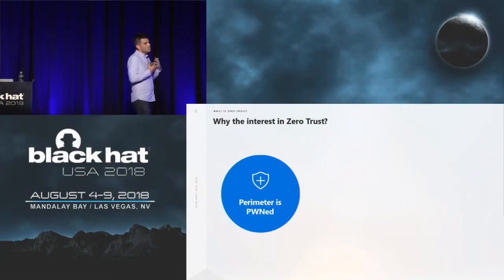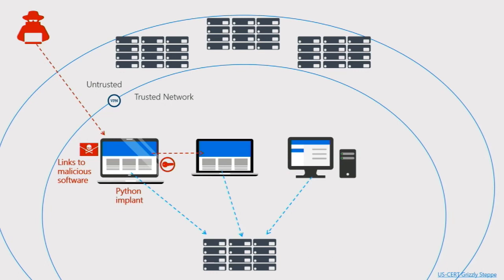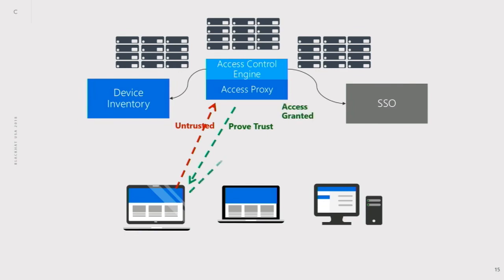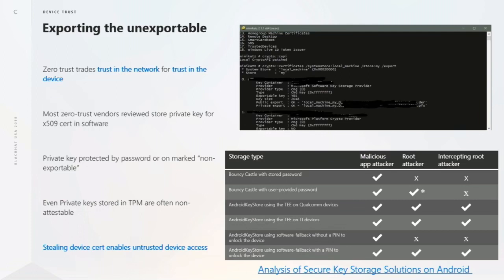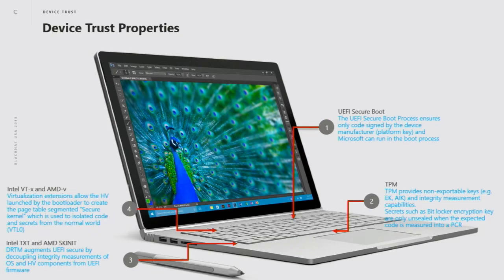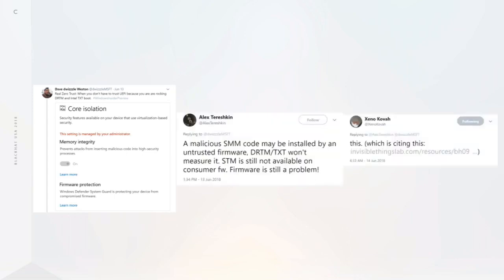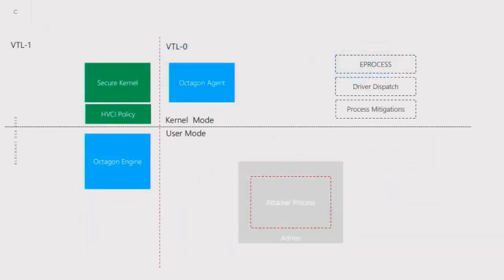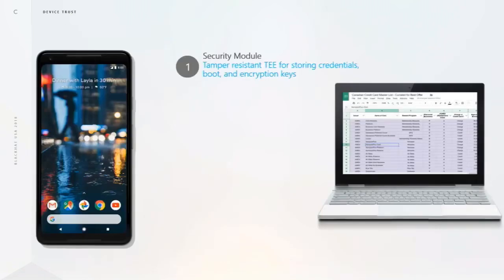Black Hat USA 2018 - ZEROing Trust Do Zero Trust Approaches Deliver Real Security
Over the last year, the "zero trust" network (ZTN) security architecture concept has generated interest both for its abstract security properties, and the marketing hoopla proclaiming it the "next big thing." The value proposition of "zero trust" networking is that it can more effectively prevent common security issues that lead to breaches while simultaneously enabling BYOD and removing the need for VPNs and legacy security concepts. ZTN architectures claim to enable both enhanced security and user freedom by removing implied trust from the network perimeter and replacing it measured trust at the user and device layers. This success of this scheme relies heavily on the ability to measure user and device security properties as a viable means to establish trust.

In this talk, we will analyze the "zero trust" approach in several threat scenarios to determine its true effectiveness. This will include an examination of the platform and device security properties that can be measured to establish trust across modern OSs such as Windows, Chrome OS, iOS, and Android. This will incorporate a detailed technical dive into the capabilities and limitations of device trust measurement frameworks such as Google's SafetyNet/Verified Access, Microsoft's System Guard Runtime, and common EDR/AV products. ZTN based methods for combining device and identity-based to provide access and authorization will also be examined.

Finally, public ZTN implementations will compared to a wide range of threats from common REDTEAM tradecraft all the way though hardware and firmware attacks. Attendees will walk away from the talk with a technically sound view on the potential and pitfalls of ZTN based networks, which will help to cut through the marketing hype.